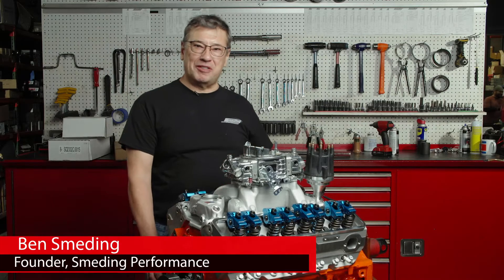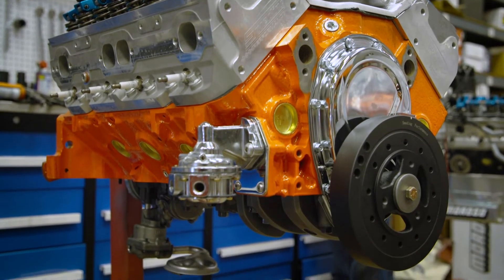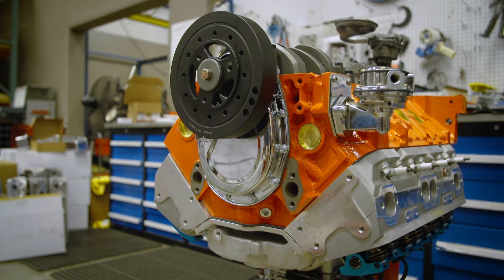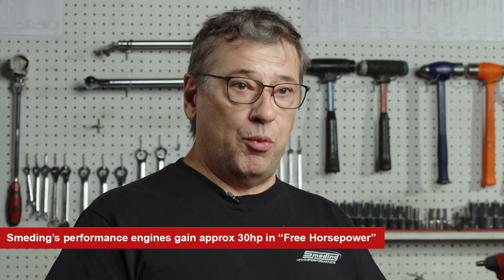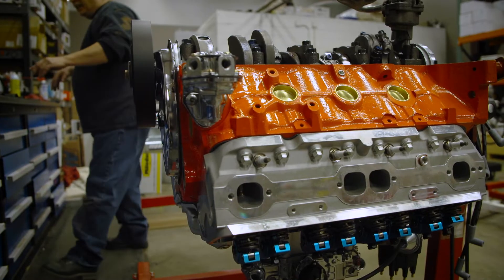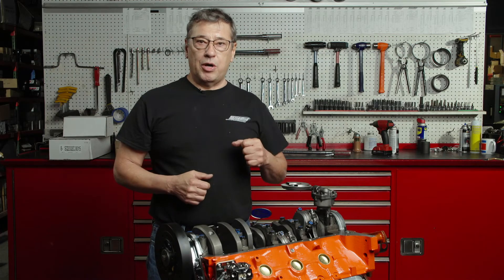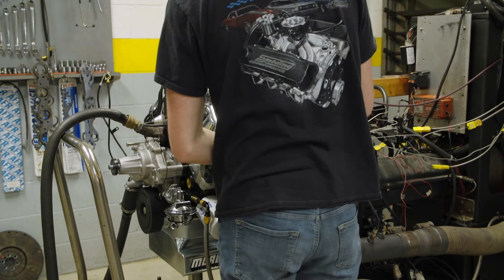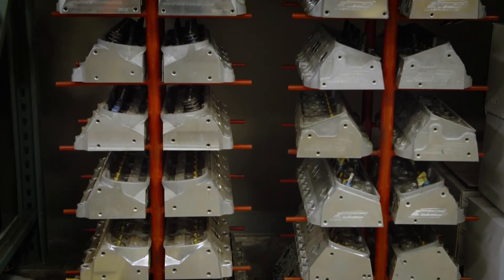Engines by Smeding Performance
Owner Ben Smeding discusses Smeding performance and the professional craftsmanship of our engines.